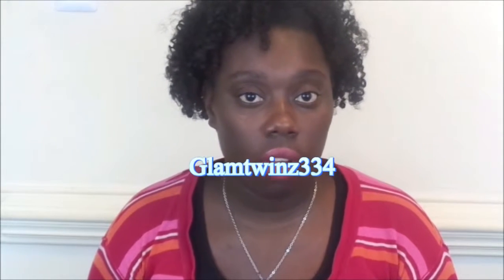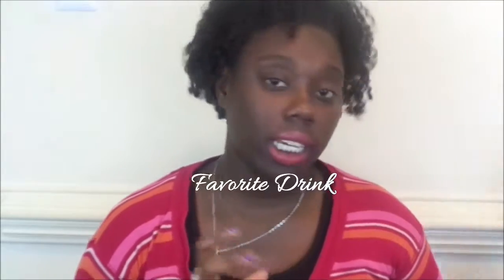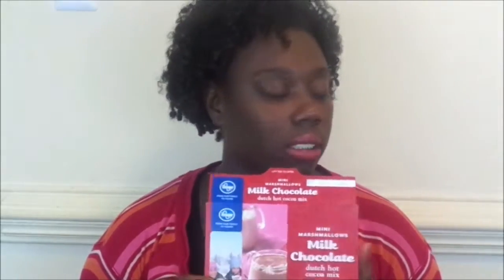Fall Favorite Tag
Open me

Hey Curly Girls
So I just thought why not do it since everyone is so here it is lol

Favorite Candle - None
Favorite Lip Color - NyX Butter Gloss (Devils Food Cake), Nyx Intense Butter Gloss (Black Cherry), Intense Lip Polish (French Plum)
Favorite Drink - Hot Chocolate
Favorite Blush - None
Favorite Clothing  Item - My sweater (dont think they sale it anymore)
Favorite Fall Movie - Twitches (1 & 2) Halloweentown (1 & 2)
Favorite Fall Tv Show - Empire, Scandal, and How To Get Away With Murder
Favorite Thanksgiving Food - Mac and Cheese and Potato Salad
Favorite Halloween Costume -  None

LibraLeo2011 (its me and my boyfriend and the year we got together)

Filming:
Camera - Sony DSC-W830
Editing Software - Movie Maker and Wondershare

FIND ME:
This is what i use to find my videos until i reach 500 subscribers: